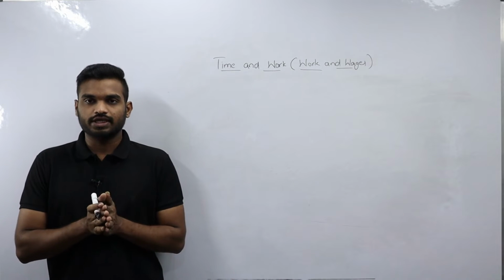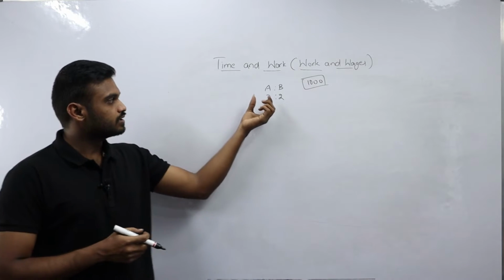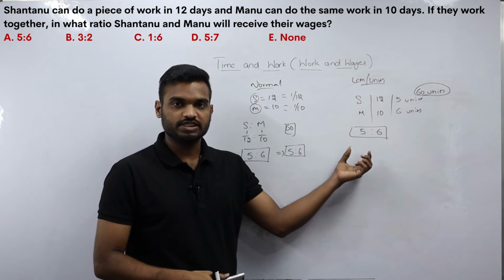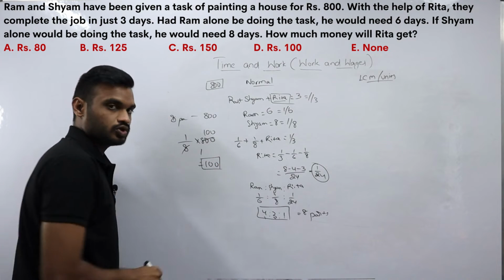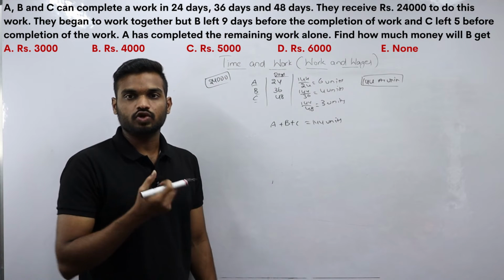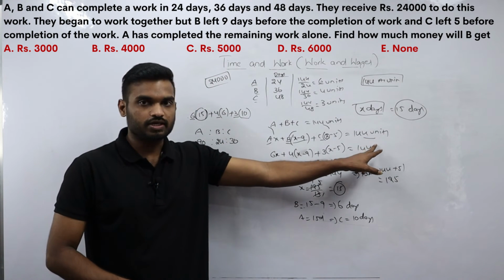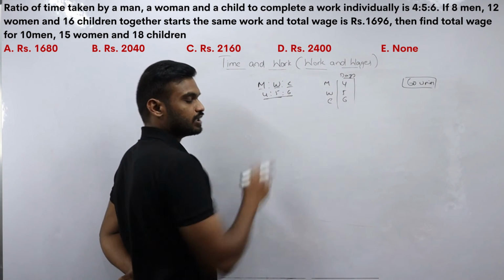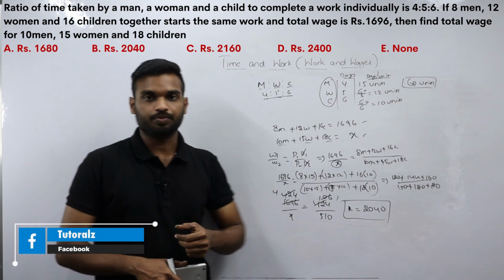Time and Work | Part 7 | Work and Wages | Aptitude and Reasoning | Tutoralz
Hi guys,
This is the seventh part of Time and Work topic. In this video, We will discuss about the concept of work and wages in Time and Work and solve some basic level problems.

Timestamps :

0:00 Concept
08:48 Question 1
11:23 Question 2
13:00 Question 3
18:49 Question 4
30:49 Question 5

Time and Work (All parts of Videos)